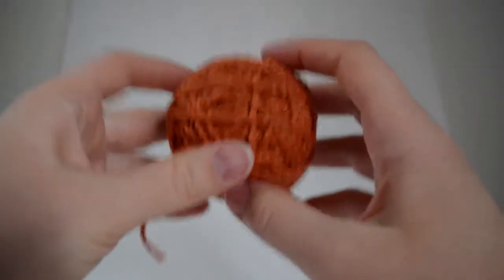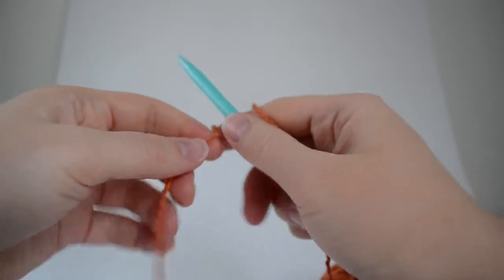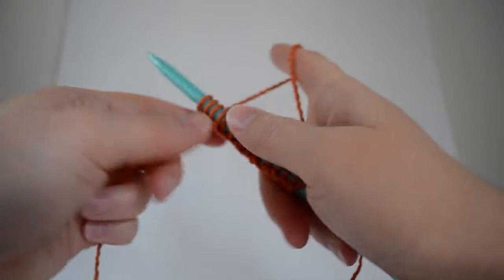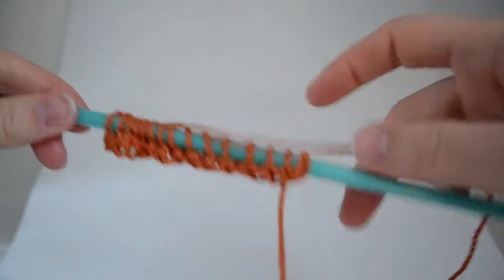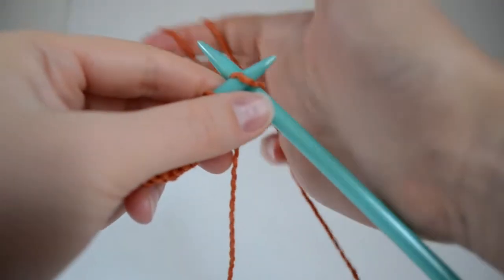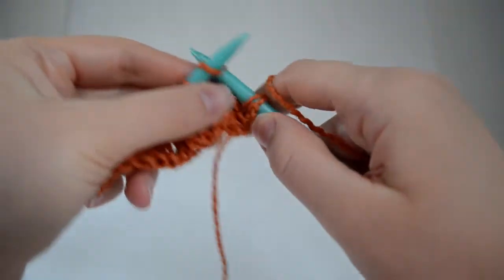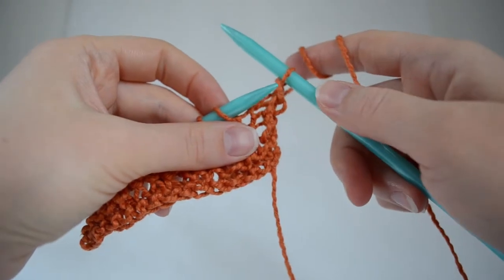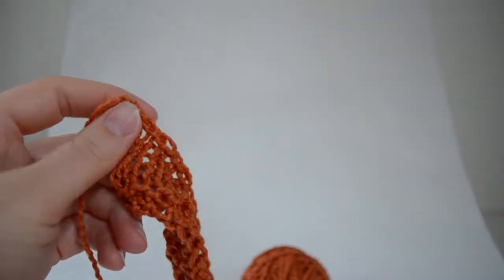Teaching Boys to Knit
Learn how to make a slip knot, cast on, knit stitch, purl stitch, and bind off with boy inspired analogies.

Dedicated to my nephew, Nathaniel, on his 8th birthday!